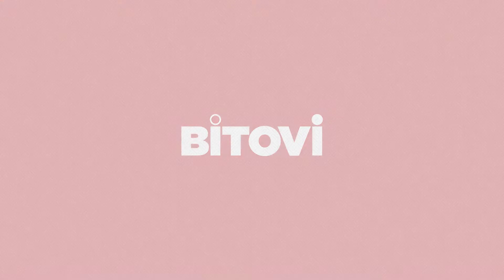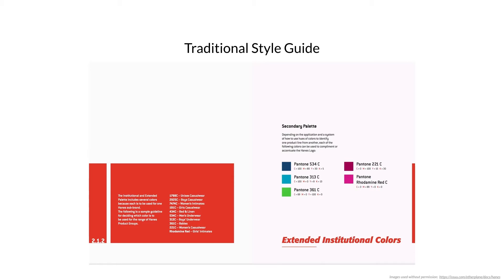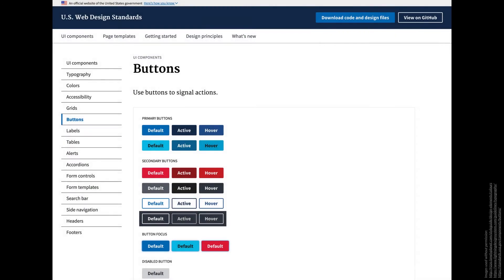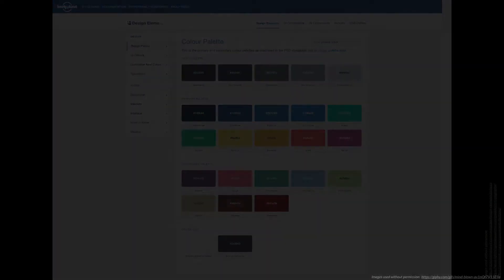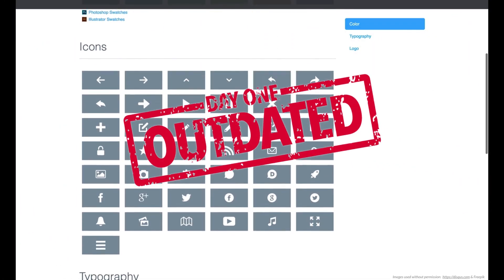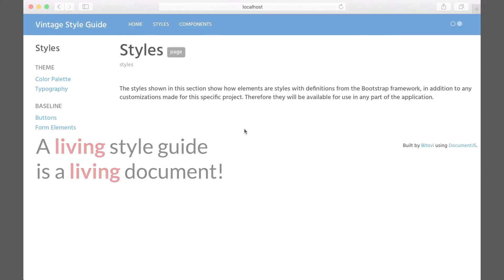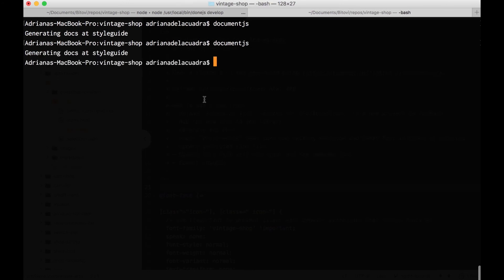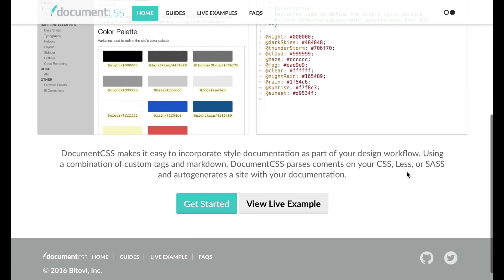Living Style Guides vs Traditional Style Guides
This video lesson is part of the tutorial “Using Style Guide Driven Development".

The Style Guide Driven Development (SGDD) approach lays the groundwork for building more scalable and maintainable applications while providing a commonplace, a Living Style Guide for communicating with developers, designers, and stakeholders. In this course, you will learn what is exactly SGDD and why you should use it. We will drill down into the different parts of the process, along with examples and compelling arguments to get you and your team on board.